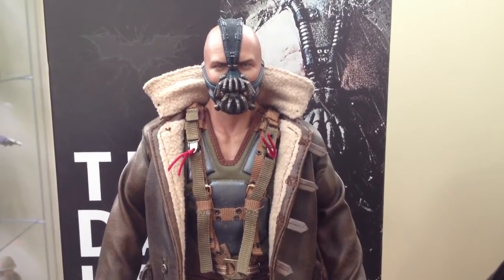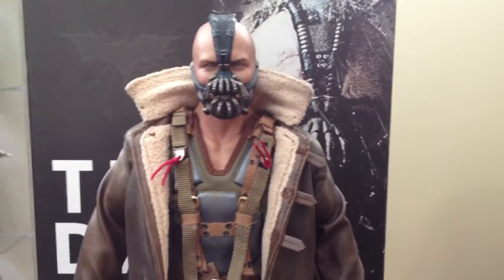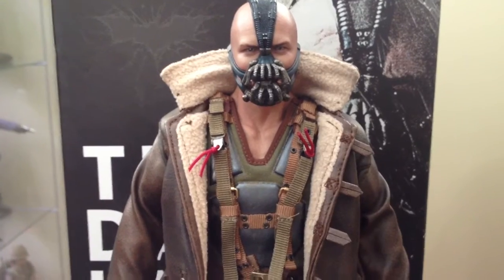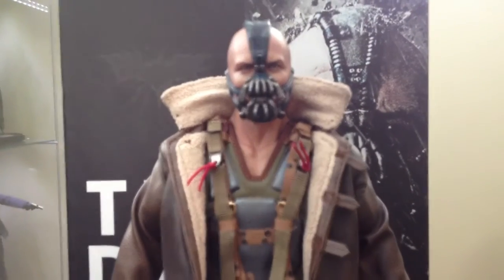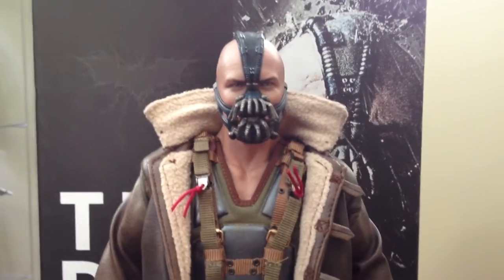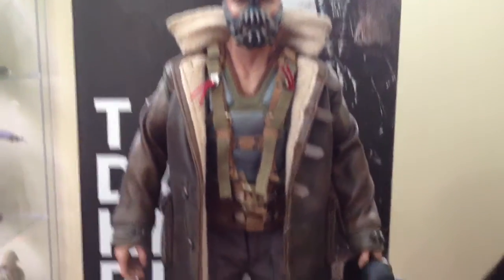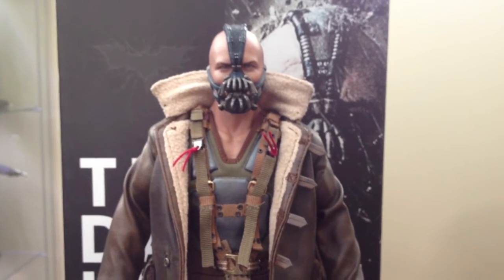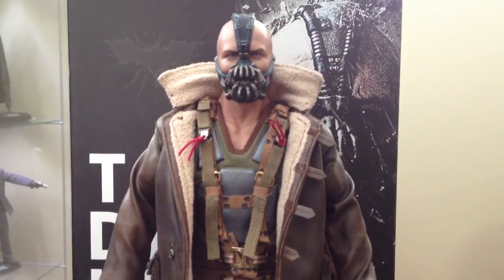Hot Toys Bane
Thoughts on Hot Toys Bane